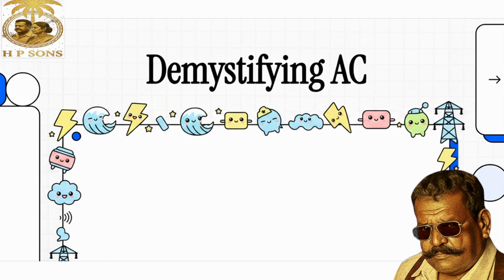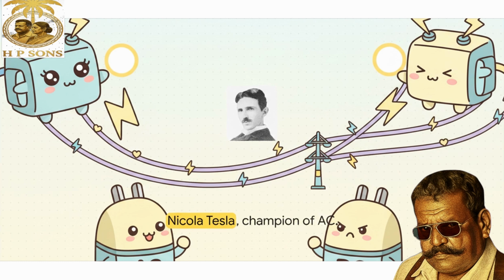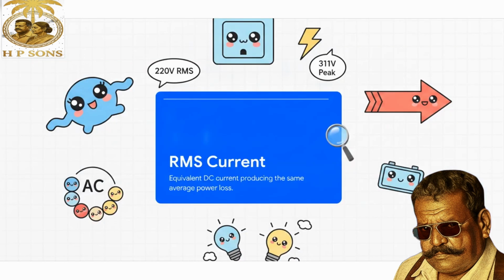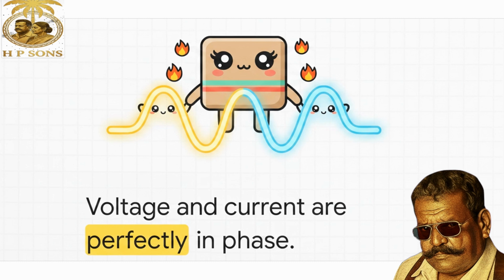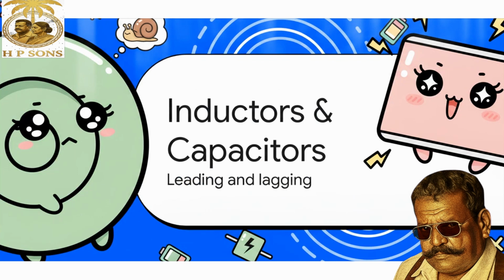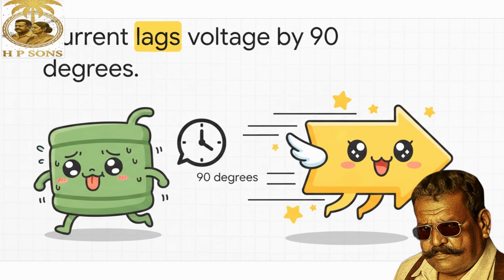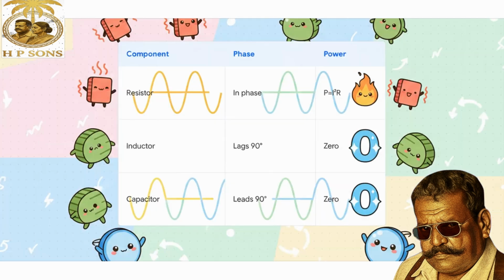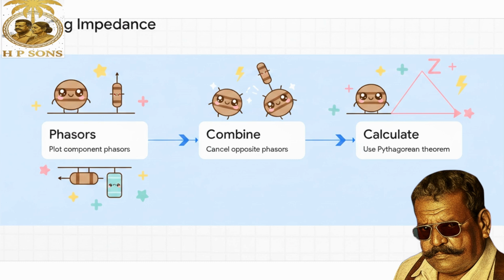physics part 1 unit 8